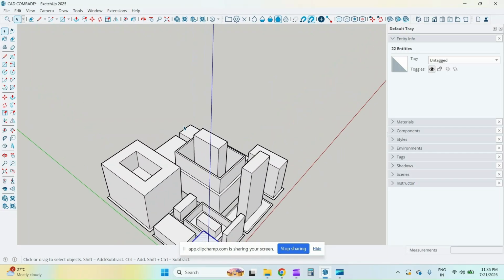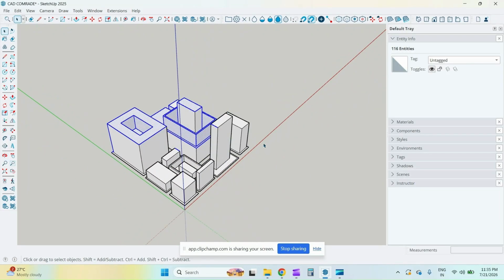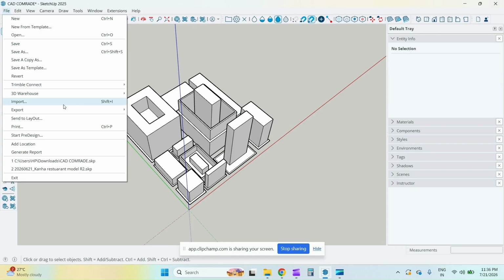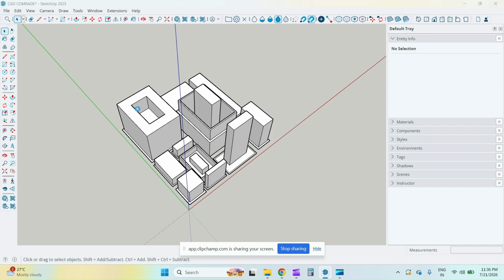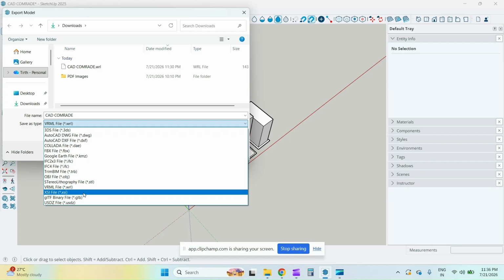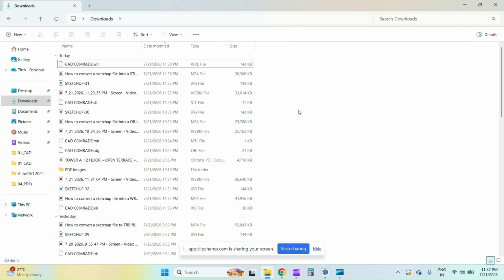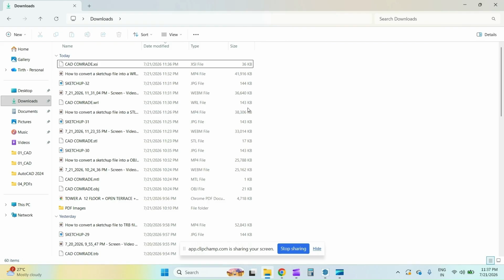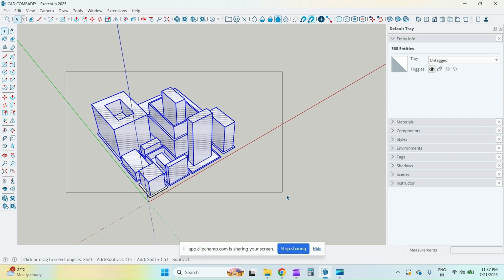How to convert a sketchup file into a XSI file used in starwars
Curious how to convert a SketchUp (.SKP) file into the XSI file format? In this tutorial, I'll walk you through the complete conversion process, explain the export workflow, and cover the settings needed for compatibility with Softimage XSI–based pipelines and legacy 3D projects.